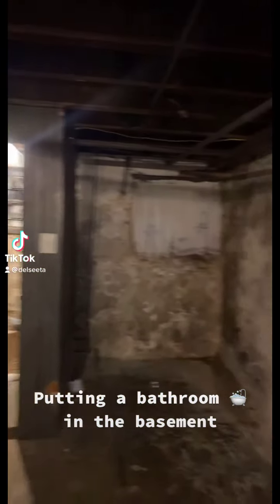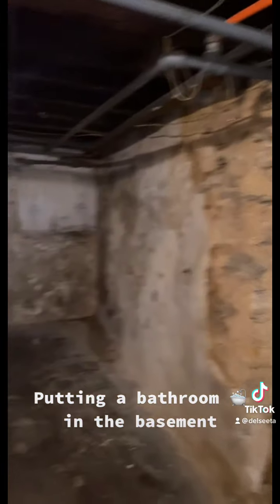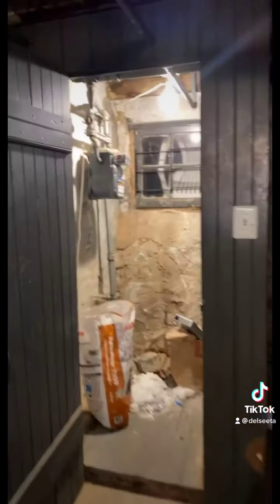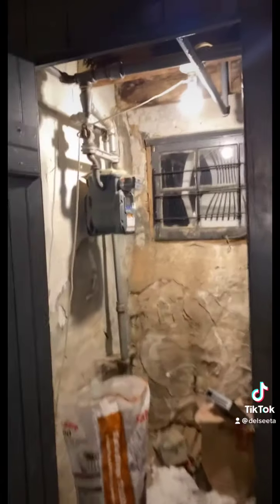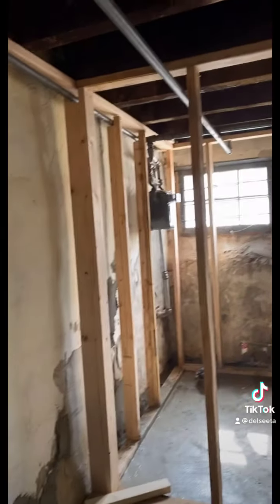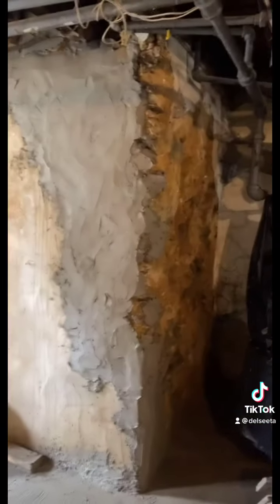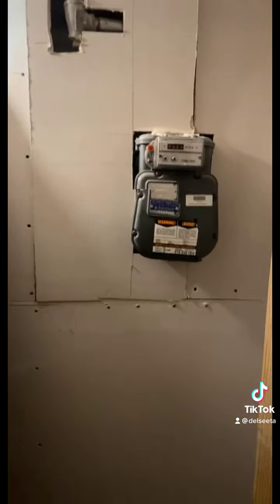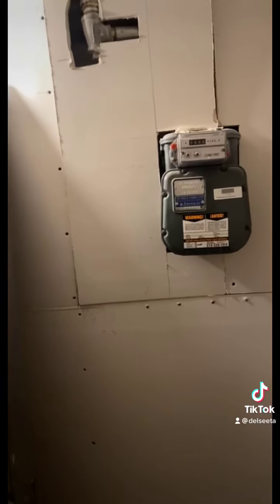Putting a bathroom in the basement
More home improvement